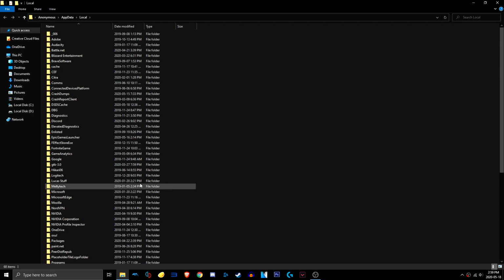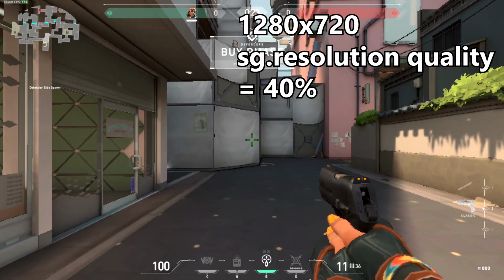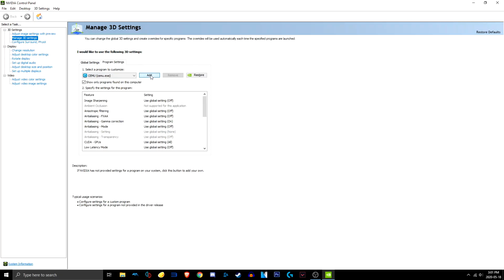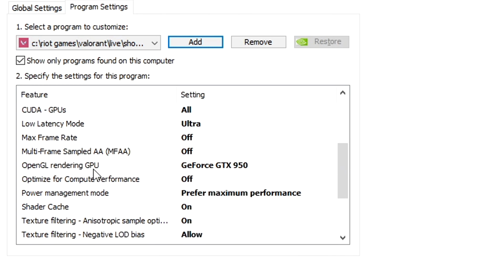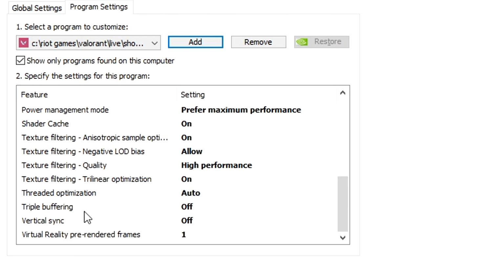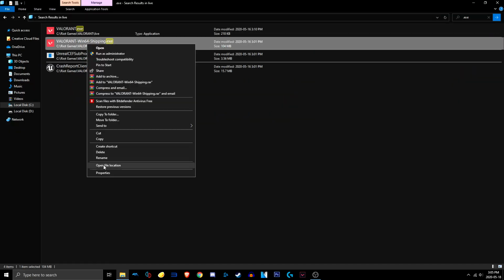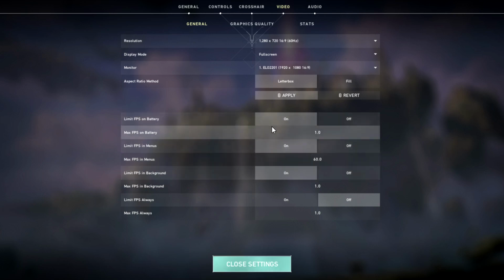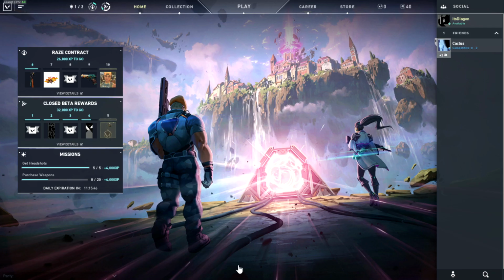How to Boost FPS in VALORANT/ Reduce Input Lag! (2020)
What's up, everyone? Diagon here. In this tutorial I show you guys how to boost fps in VALORANT and reduce input lag! Valorant is still in beta so its not the most optimized.  I go over some ingame settings and some things you can do in the game files to boost fps in Valorant. This guide will also help reduce input lag!

PC Specs:
Geforce GTX 950 [ZOTAC]
Intel Core i3 2120
8GB DDR3 RAM